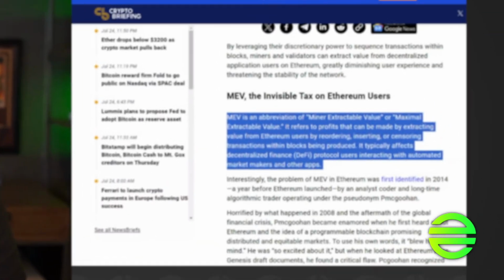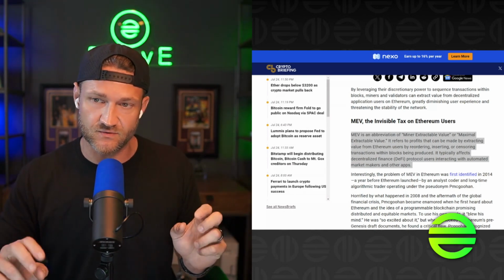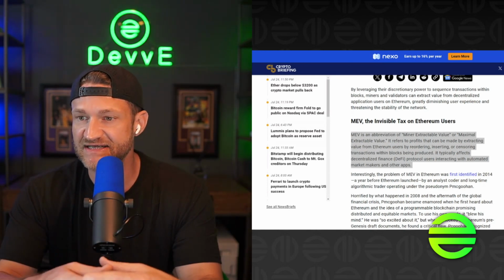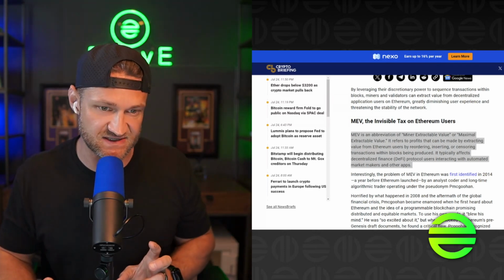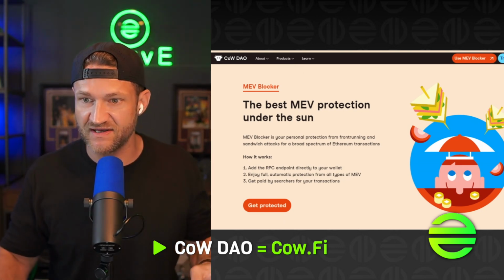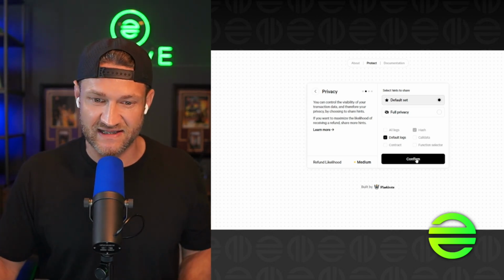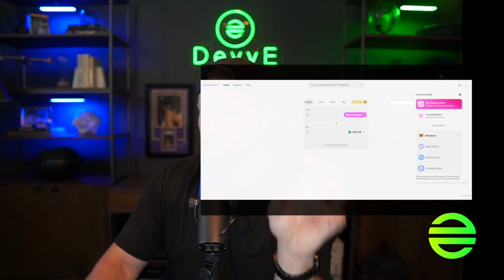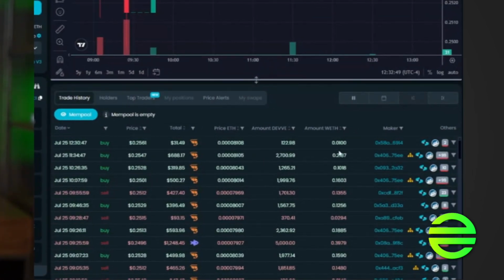How to Avoid MEV When Buying Devve!